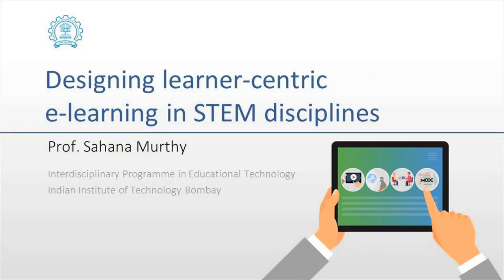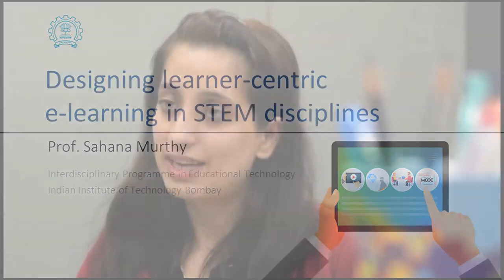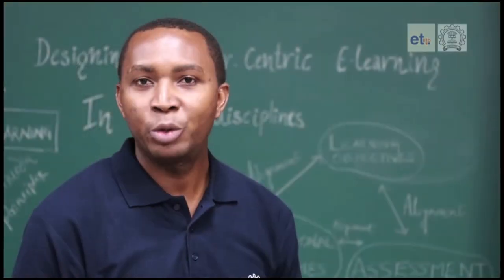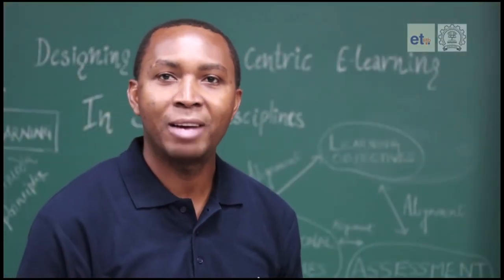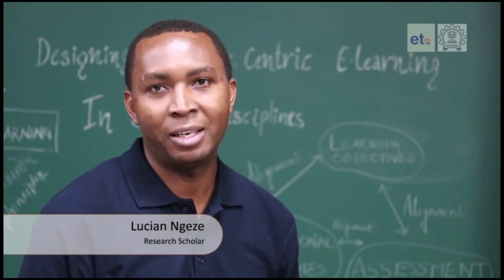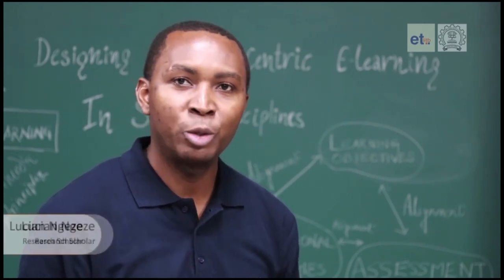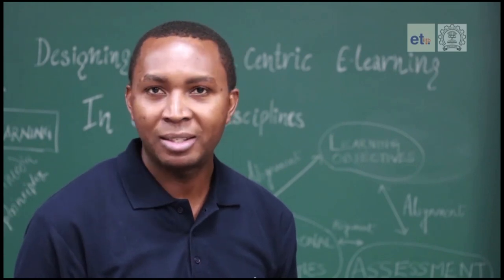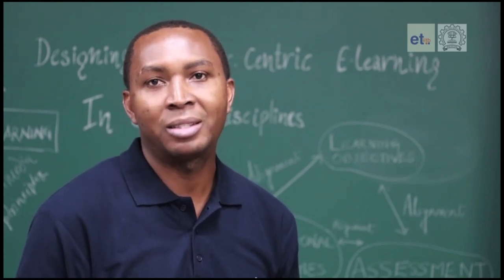Course Preview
Course Preview (Version 1)